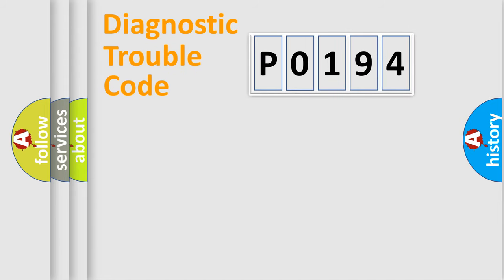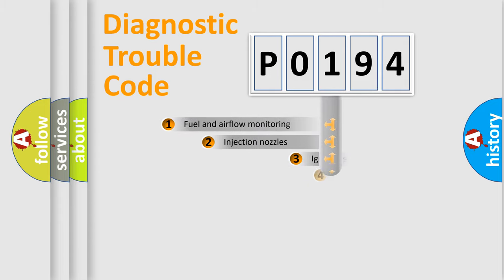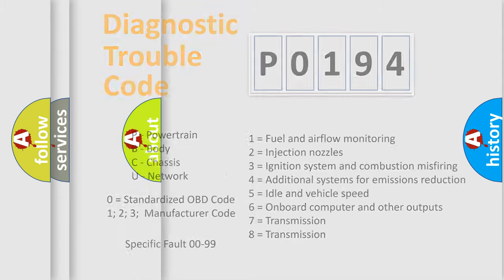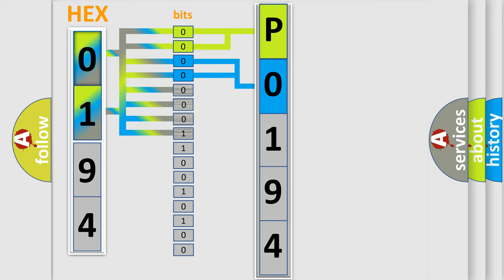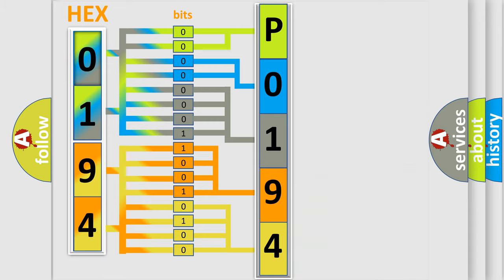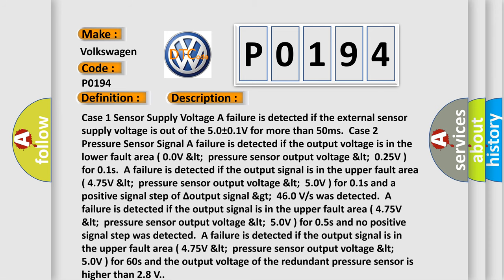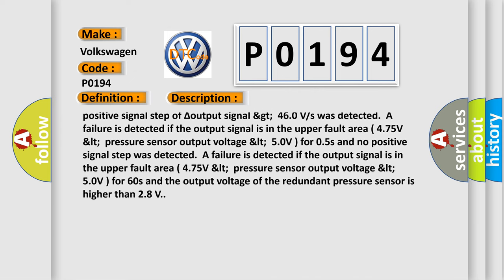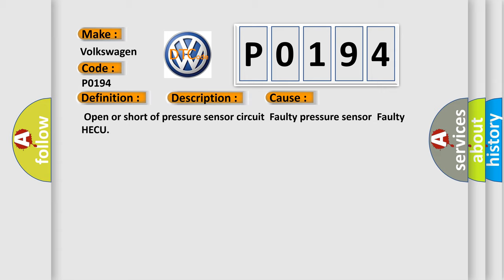DTC Volkswagen P0194 Short Explanation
The video focuses on the basic Volkswagen specific diagnostic error code.
Contents:
0:21 Basic DTC analysis according to OBD2 protocol standard.
1:48 Insight into programming
2:58 A diagnostically understandable description of the Diagnostic Trouble Code
3:05 Basic error definition

Make:
Volkswagen
Code:
P0194
Definition:
Secondary Brake Pressure Sensor Signal Out Of Range
Description:
Cause:
 Open or short of pressure sensor circuitFaulty pressure sensorFaulty HECU